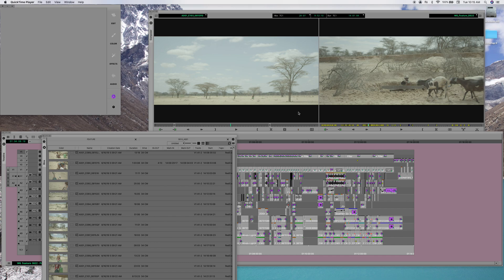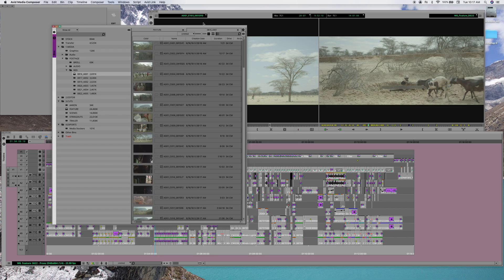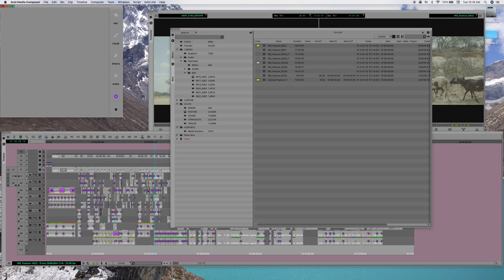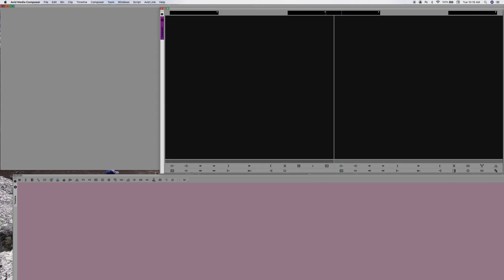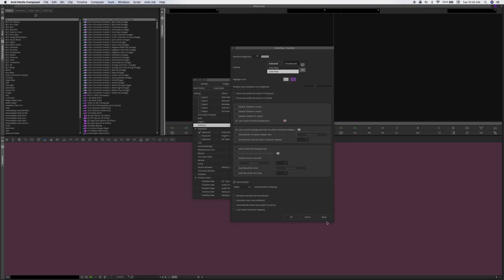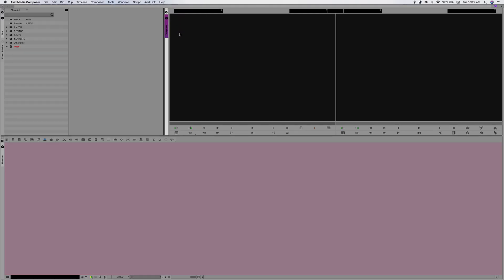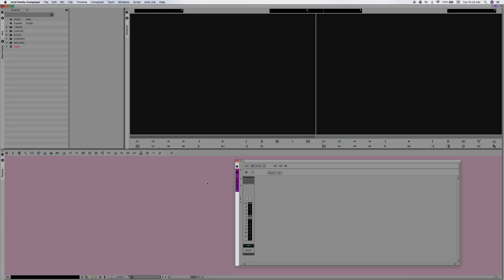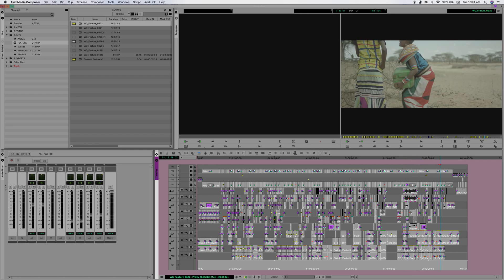Avid 2019.6 First Look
Well folks, here is the long awaited and anticipated new Avid Media Composer 2019.6. Do I love it? Not sure. Do I hate it? Not sure. Do I wish I had maybe waited a bit to upgrade. Yes. Yes I think so.

If you're looking for a riveting tutorial that is going to teach you everything you need to know about Media Composer 2019... You've come to the wrong place.

UPDATE: I couldn't find my smart tool, and I began to freak out. Not that I used it all the time, as a matter of fact, I just had things mapped to it. However, I always enjoyed seeing it because I knew what tool was selected. Anyways, here's the answer. Not exactly happy with the answer.

UPDATE: 06.26 - You can change double clicking a bin to open in the active panel, or to float. It's in your bin settings.